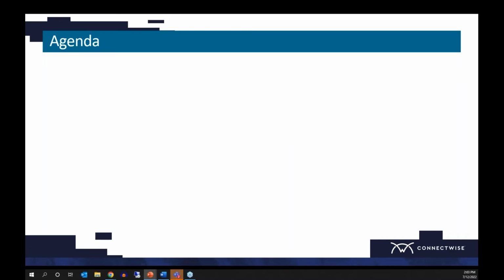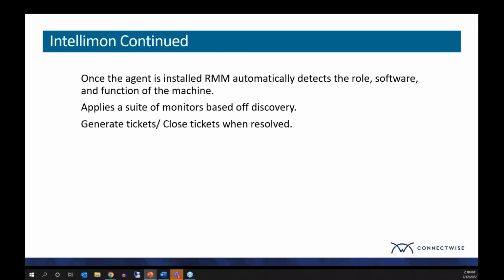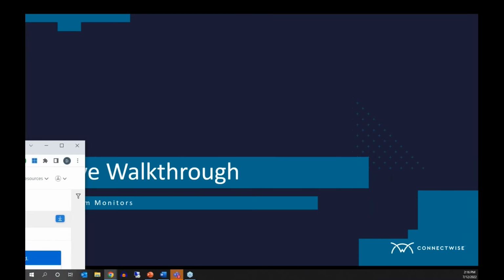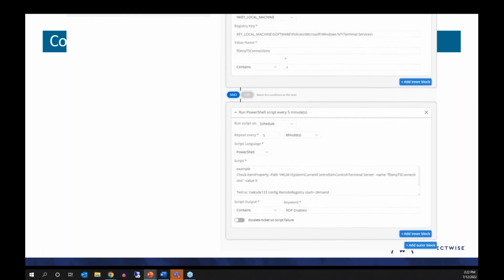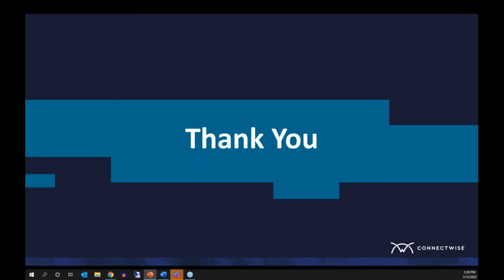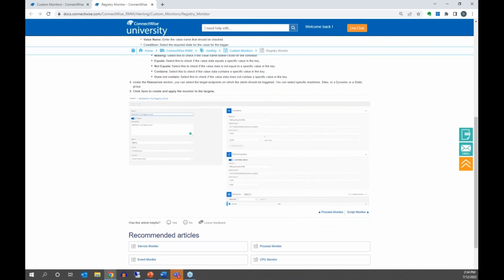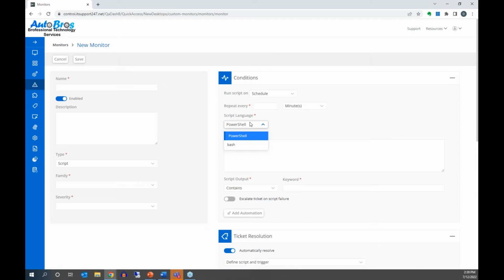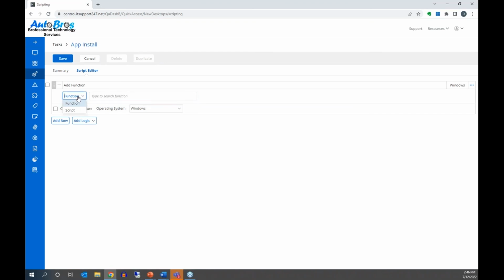Monitoring in CW RMM